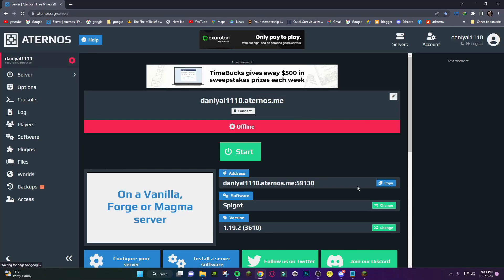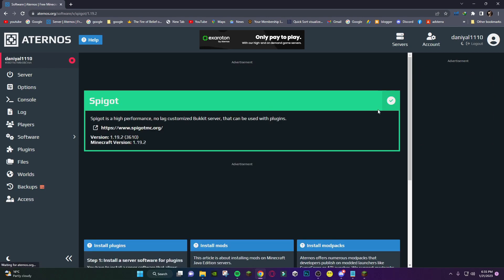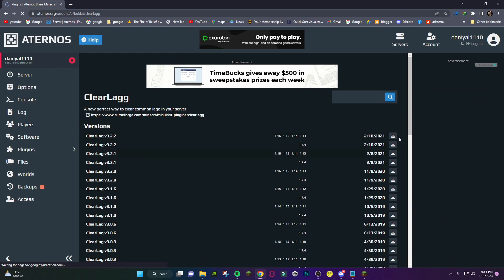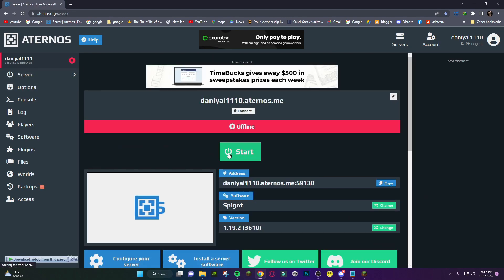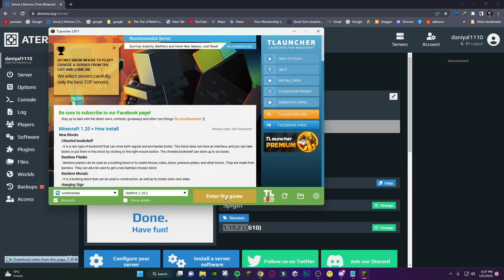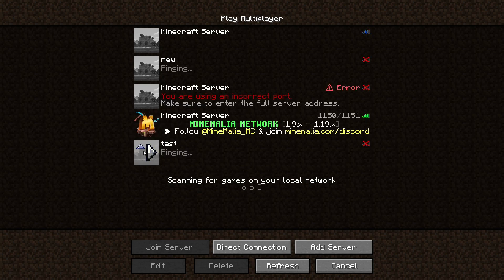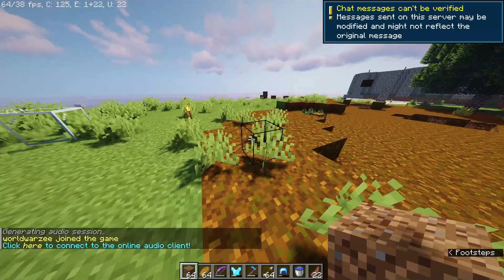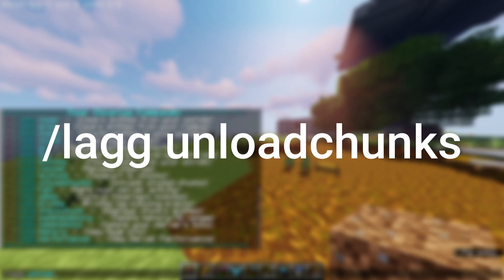How To Fix Minecraft Aternos Server Lag (Easy fix ✅)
RAM:   16 GB ddr4 3200 MHz
GPU:   Zotac 1660 Super APM Edition
Moniter: Reddragon 165 Hz
Power supply: 700 w
SSD: 256GB
HDD: 3TB
Casing: 1st Player D3A DK
Keyboard: Razer BlackWidow Ultimate Stealth
Mouse: HP Omen 600
Window 11
▶IGNORE TAGS 🔽